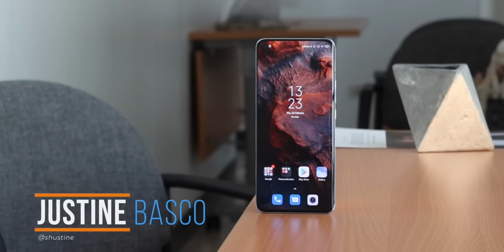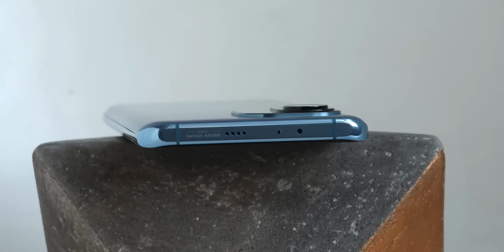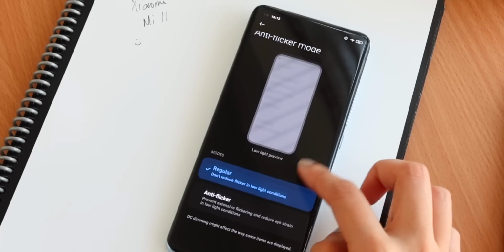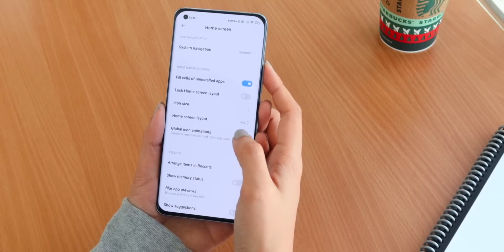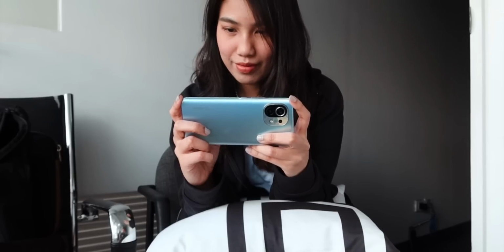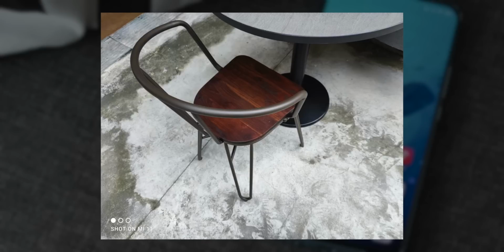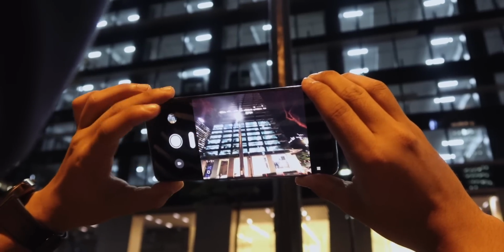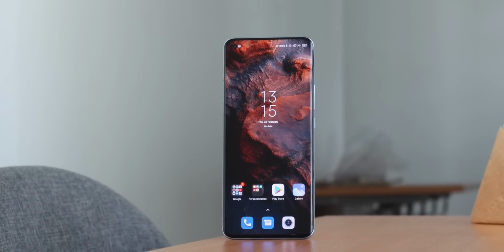Xiaomi Mi 11 Review: Better than Galaxy S21?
Xiaomi Mi 11 Review Philippines

CHAPTERS:
Intro - 00:00
Design and Construction - 00:35
Display and Media - 02:29
Software: OS, UI, and Apps - 04:48
Hardware: Performance and Benchmarks - 06:36
Security - 07:27
Connectivity and Battery Life - 07:38
Cameras - 08:23
Price-Conclusion - 11:58